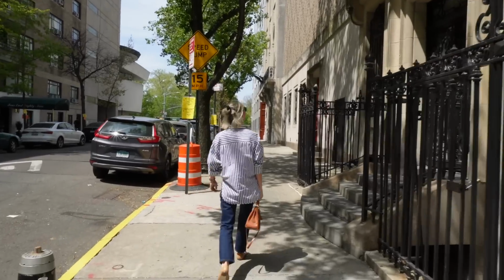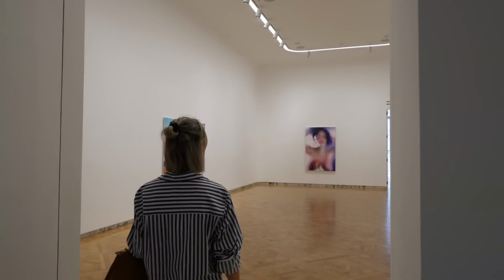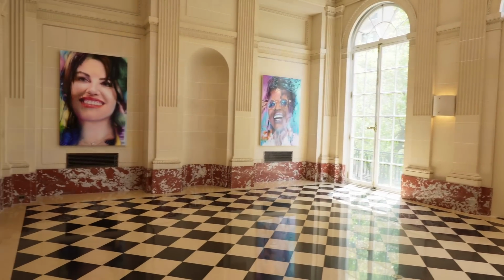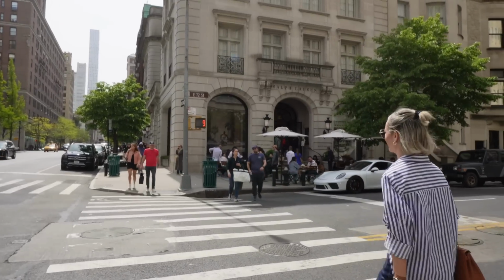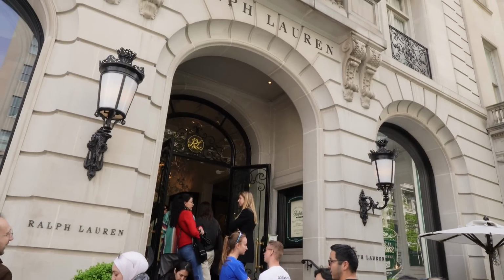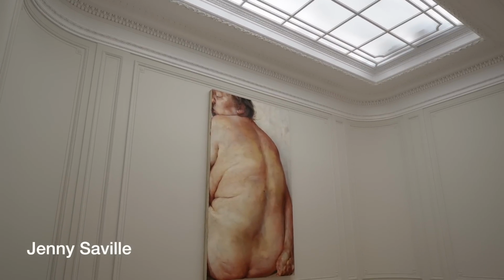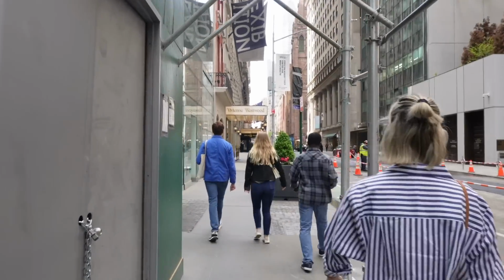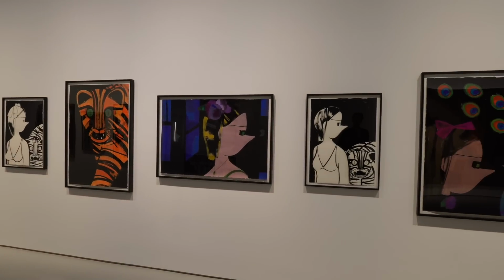The Most Beautiful Art Galleries in NYC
You’re in for a treat today because I’m bringing you to two of the most beautiful art galleries in New York City (IMO) which now both belong to LGDR Gallery.

As always, details about every artist and gallery mentioned can be found below if you'd like to dive a little deeper.

ARTISTS & GALLERIES MENTIONED

PLACES

Striped Shirt
Jeans (wash, salsa dark stone)
Ballet Flats

MUSIC